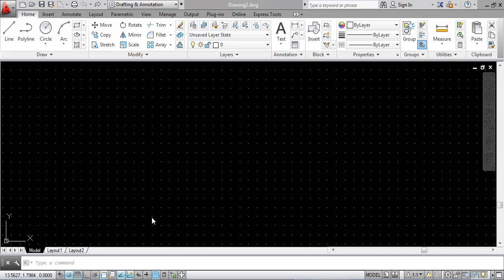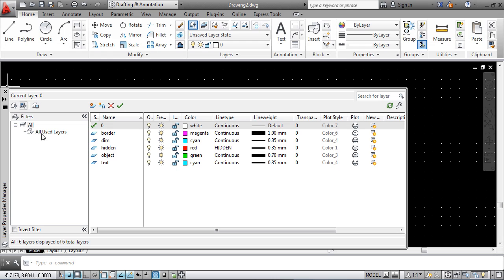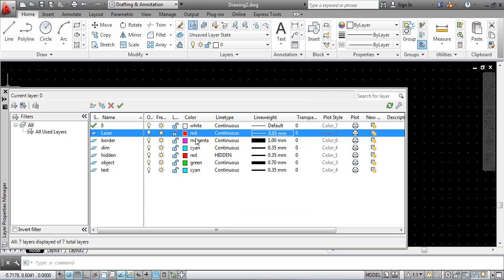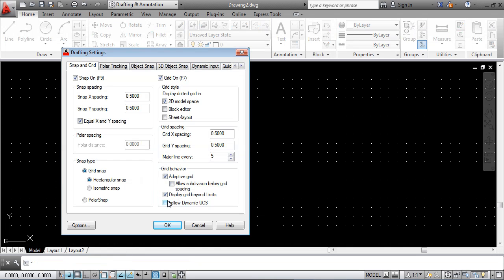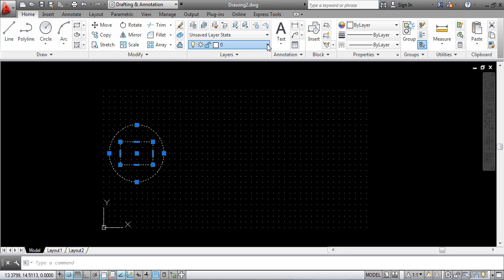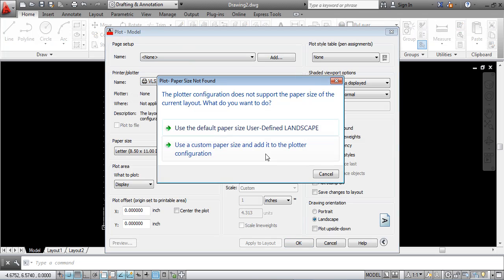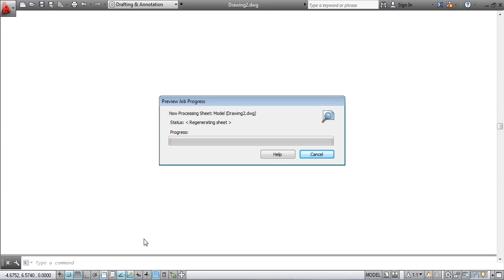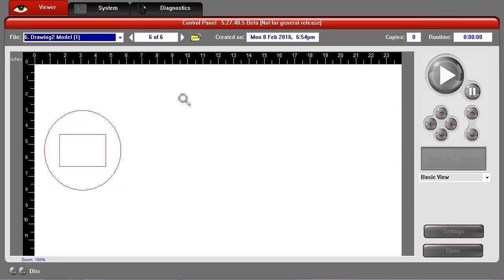1 AutoCAD to Laser